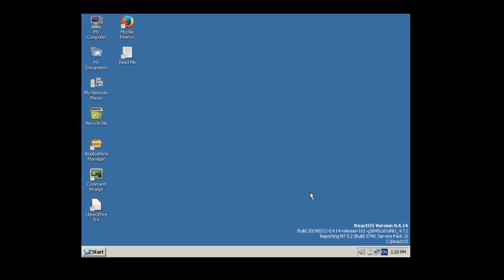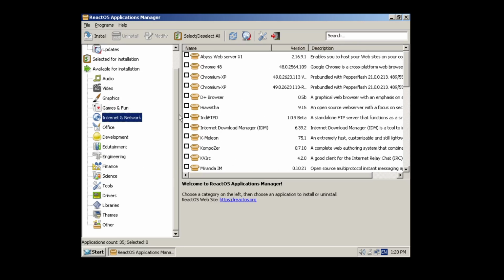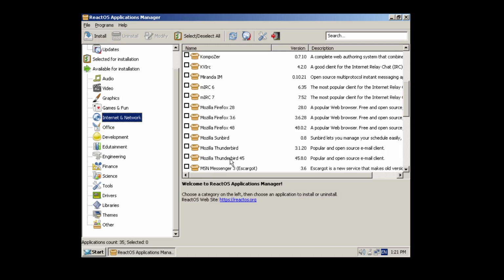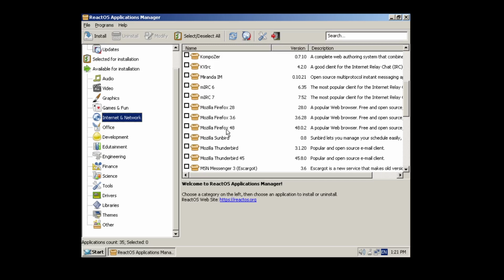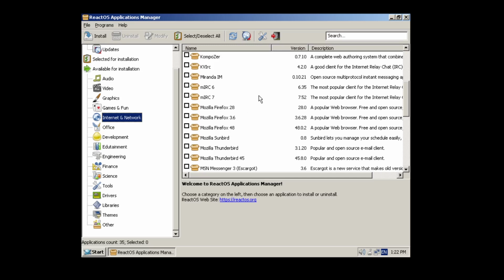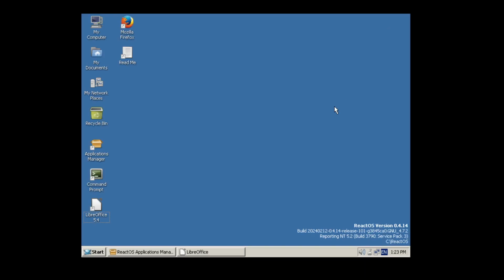What the heck is ReactOS?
Open Source Windows?
NT4.. But not NT4?
What is ReactOS?
Link:  Link in GIT Wiki